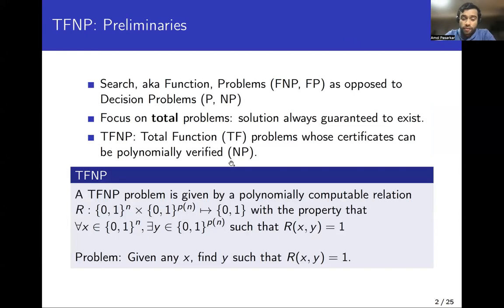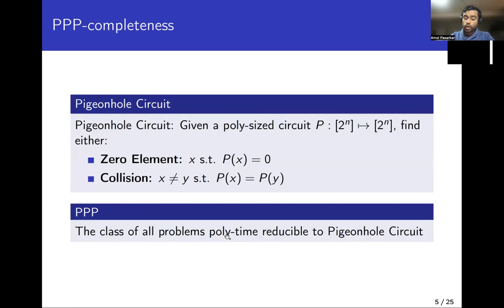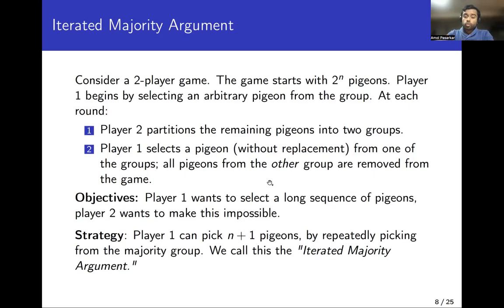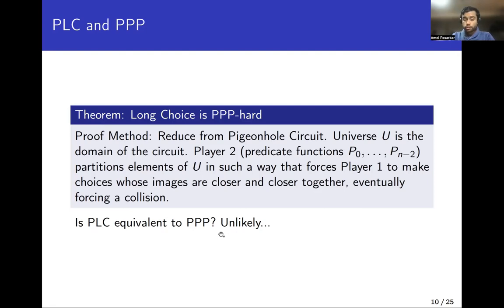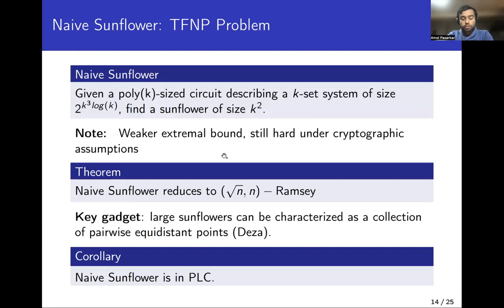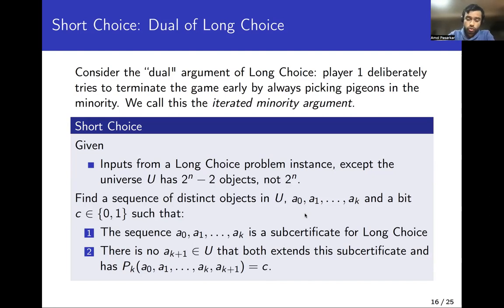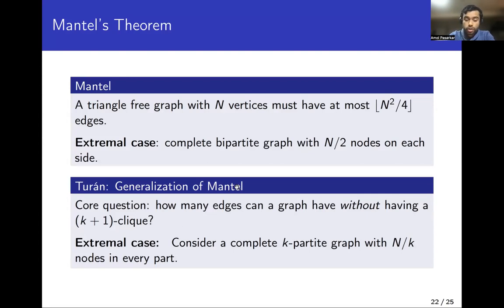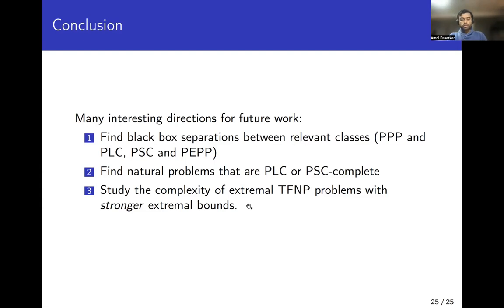Extremal Combinatorics, iterated pigeonhole arguments, and generalizations of PPP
Authors:amol Pasarkar, Christos Papadimitriou, Mihalis Yannakakis (Columbia University)